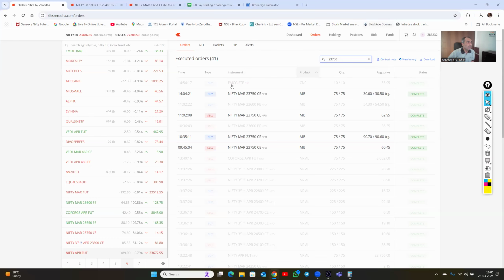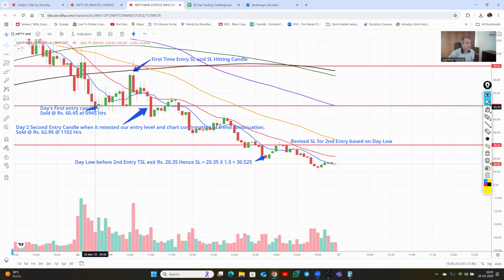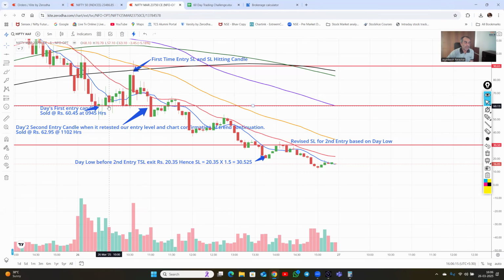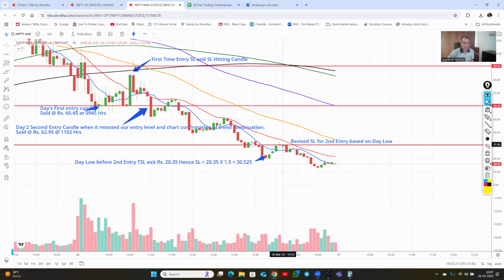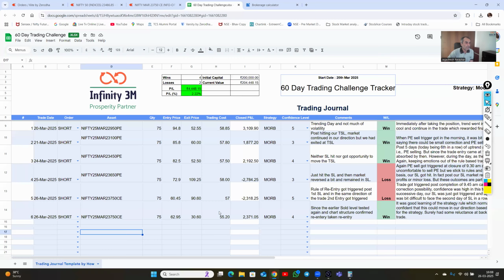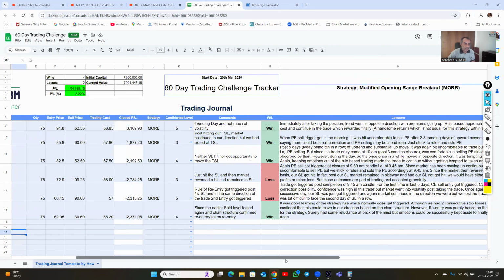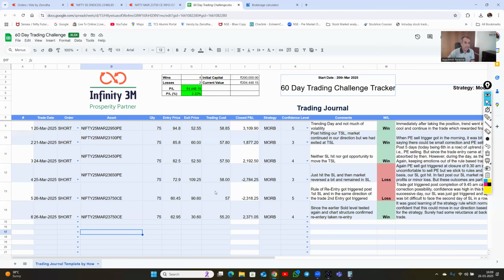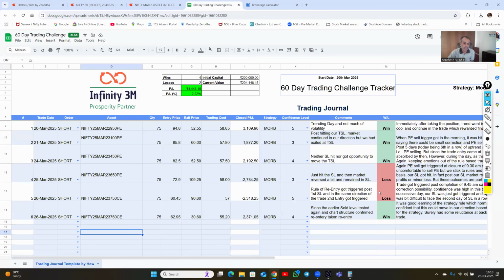Day 5: Trading Challenge - Stop Loss Recovery & Psychology Lesson (60 Day Challenge)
Good Afternoon Traders!

Welcome to Day 5 of our 60-Day Rule-Based Trading Challenge! Today was a crucial learning experience, highlighting the importance of sticking to our trading plan and managing trading psychology.

In this video, we're sharing:

Our first trade of the day, which unfortunately hit our stop loss.
The market's subsequent reversal and how our rule-based strategy provided a clear re-entry opportunity.
How we executed the re-entry trade, recovering our initial loss and ending the day with a small profit.
A deep dive into the psychological challenges of facing back-to-back stop losses and how we maintained discipline.
The importance of having a clear re-entry criteria.
The importance of trading journal.
We're not focusing on the monetary gains (a modest 2.22% over 5 days) but on the consistent application of our strategy and the valuable lessons learned along the way.

As always, we're providing full transparency with our trading journal. You can view our daily progress and trade details on our Google Sheet

Join us on this journey as we navigate the ups and downs of rule-based trading!